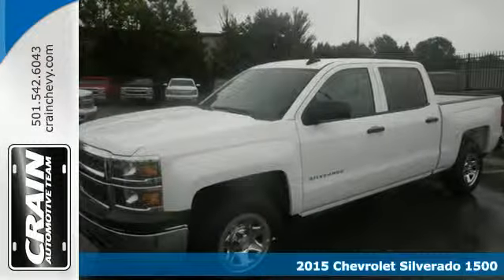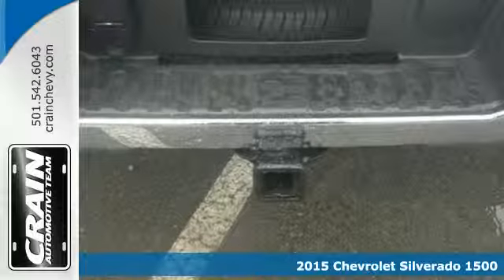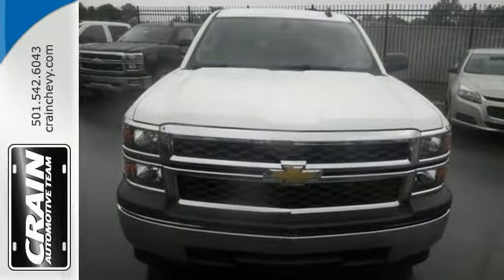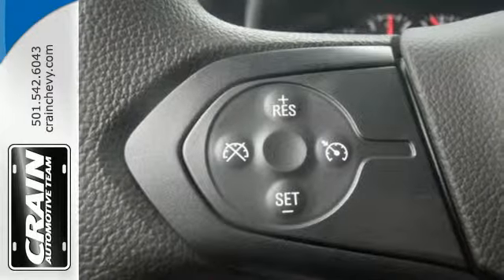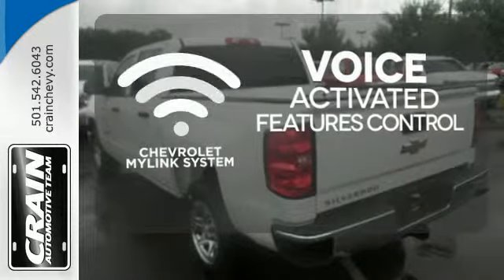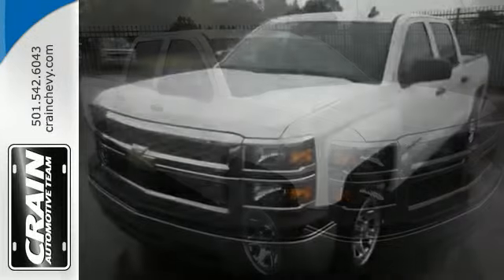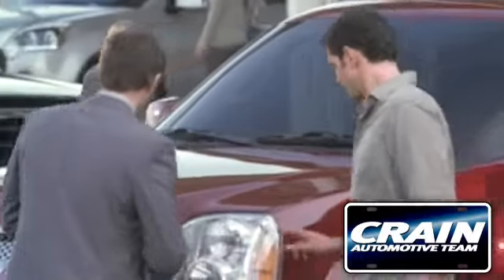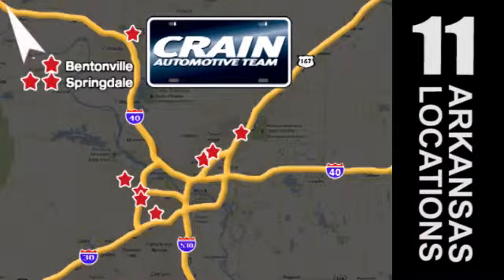2015 Chevrolet Silverado 1500 Little Rock AR Bryant, AR 5CT5684 - SOLD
Year: 2015
Make: Chevrolet
Model: Silverado 1500
Trim: WORK TRUCK LS V8
Engine: 5.3L Ecotec3 V8 Engine
Transmission: Automatic
Color: Summit White
Interior: Dark Ash with Jet Black Interior
Stock #: 5CT5684
VIN: 3GCPCPEC8FG475045
This Chevrolet includes: TRANSMISSION, 6-SPEED AUTOMATIC, ELECTRONICALLY CONTROLLED A/T 6-Speed A/T SEATS, FRONT 40/20/40 SPLIT-BENCH, 3-PASSENGER, DRIVER AND FRONT PASSENGER MANUAL RECLINE Split Bench Seat GVWR, 7000 LBS ENGINE, 5.3L ECOTEC3 V8 WITH ACTIVE FUEL MANAGEMENT, DIRECT INJECTION AND VARIABLE VALVE TIMING Flex Fuel Capability 8 Cylinder Engine *Note - For third party subscriptions or services, please contact the dealer for more information.* There is no reason why you shouldn't buy this Silverado 1500 LS. It is incomparable for the price and quality. The look is unmistakably Chevrolet, the smooth contours and cutting-edge technology of this Silverado 1500 LS will definitely turn heads. Beautiful color combination with Summit White exterior over Dark Ash with Jet Black Interior Accents interior making this the one to own! Every new and pre-owned vehicle is backed by the Crain Commitment, including our 100% low price guarantee, a 100 hour love it or leave it exchange policy, and a 100 year 100,000 mile warranty. The Crain Team's Got 'Em!

Address:
9911 Interstate 30